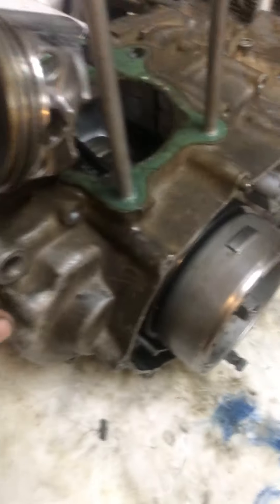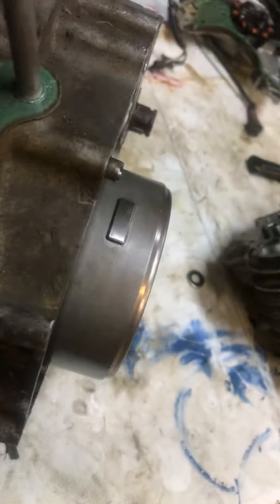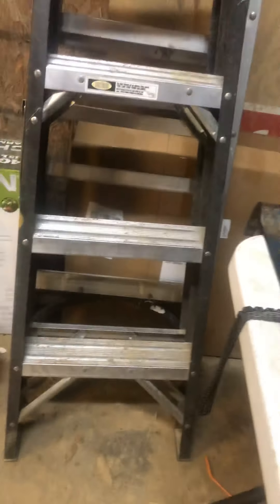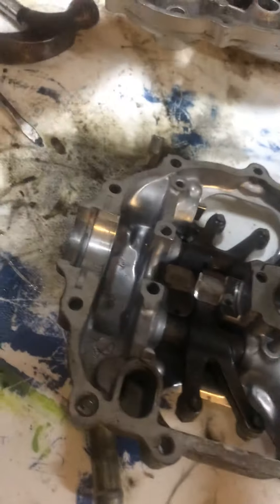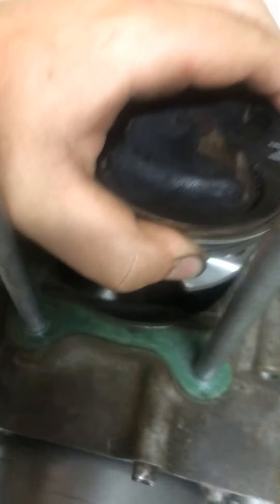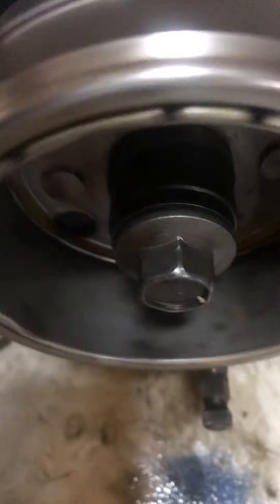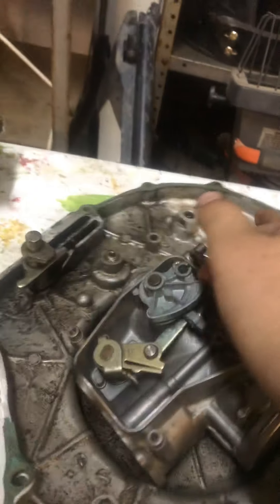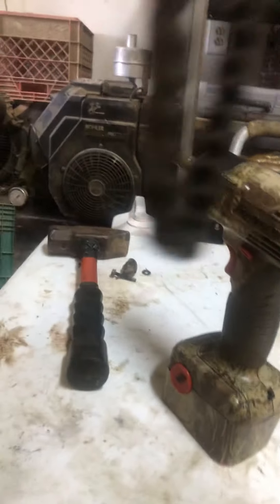Taking a Part250 motor